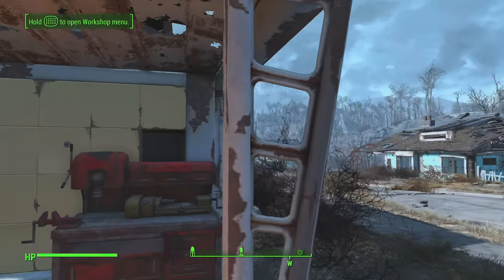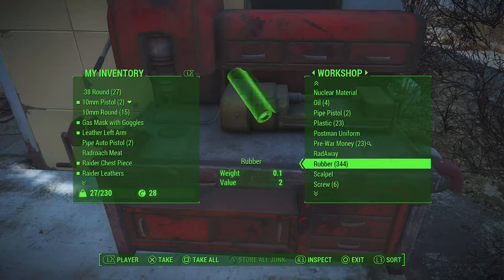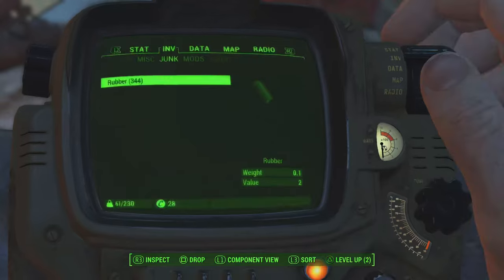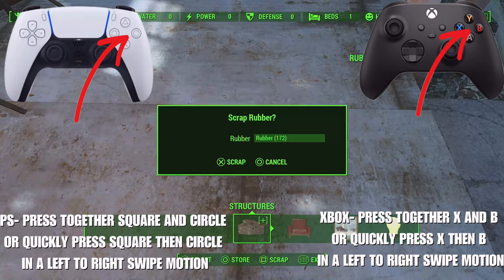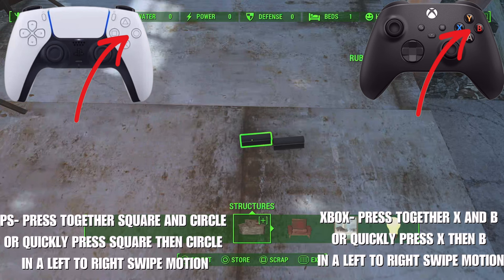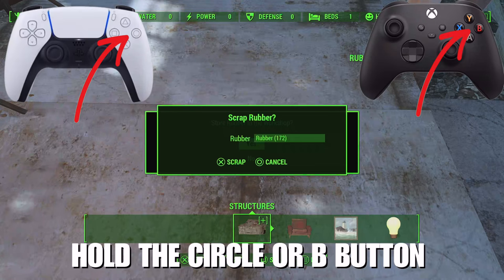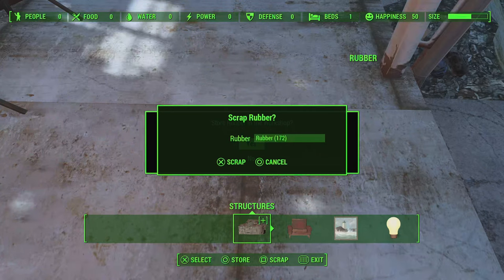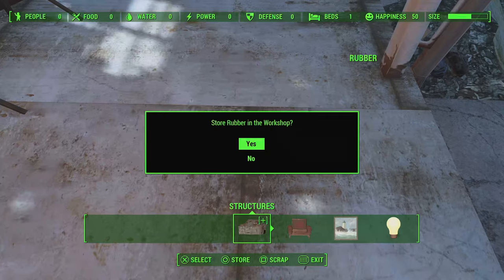Fallout 4 - DUPLICATION GLITCH | Unlimited Items & Money!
In this Fallout 4 resource duplication glitch video, you'll be getting unlimited items from your workbench! This Fallout 4 item duplication glitch will help you build bigger settlements as well as improve weapons and armour. This Fallout 4 glitch is easy and fast!  This will also be great to get unlimited money in the game.